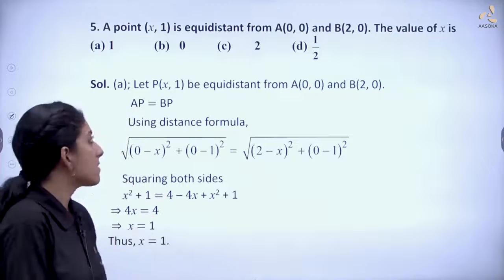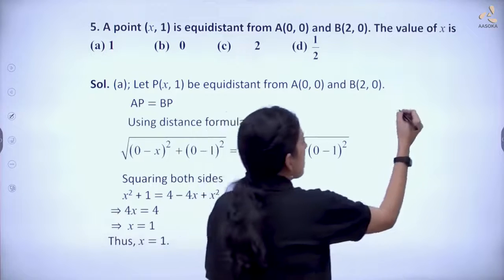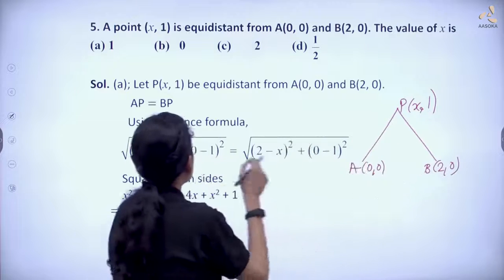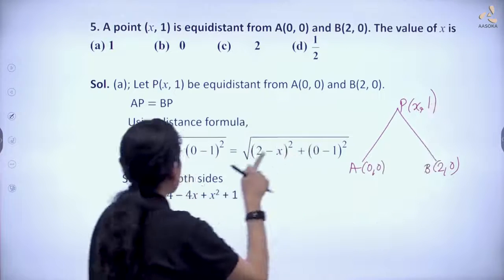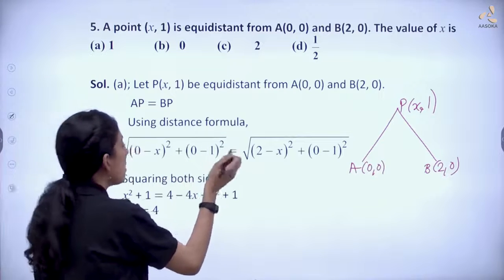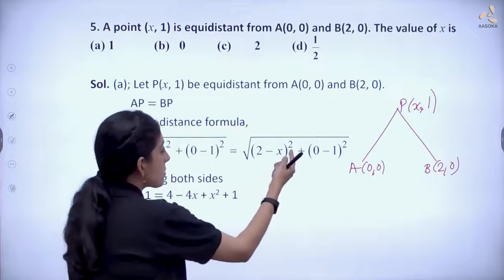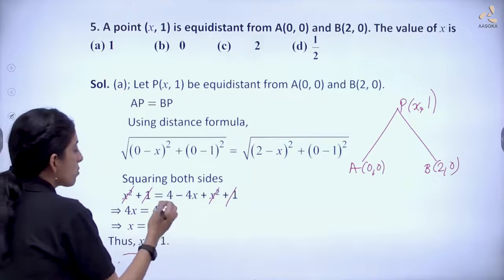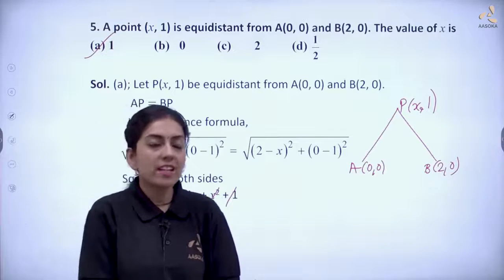CBSE Board Paper (Basic) Term-1 | Maths-10 | Question 5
In this video you will learn to find the coordinates of given point which is equidistant from the two other points using distance formula.